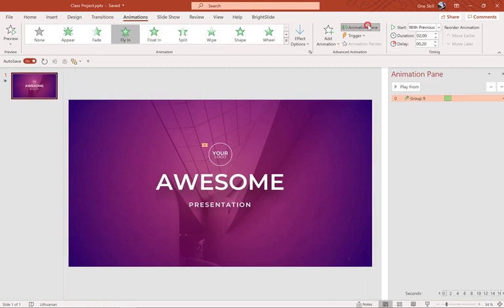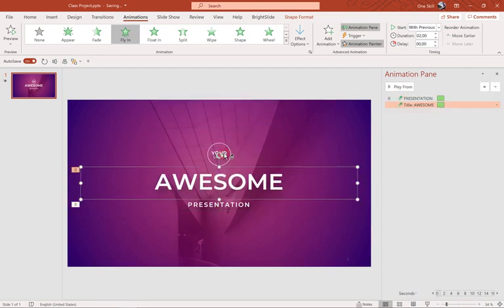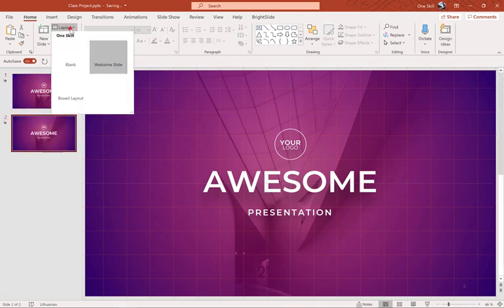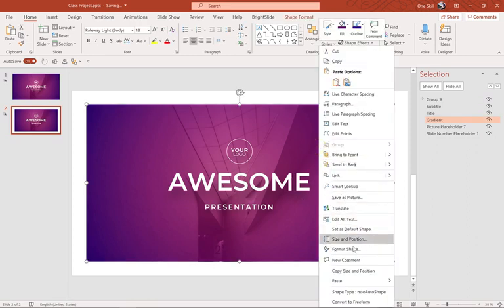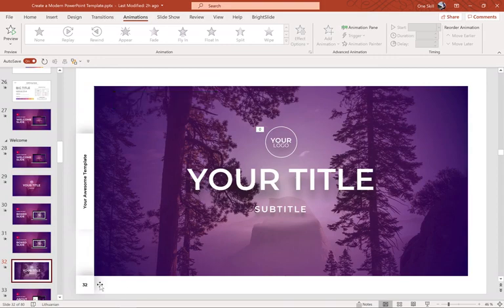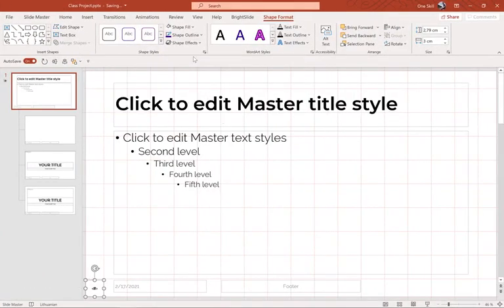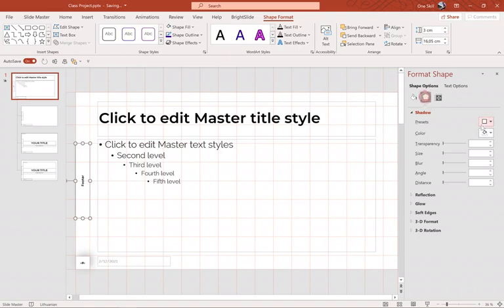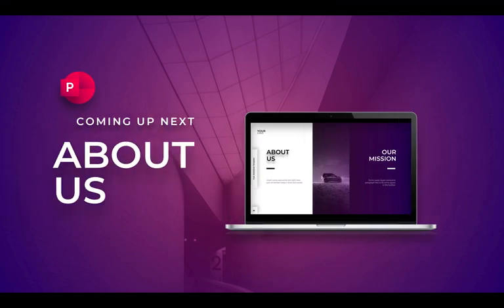Creating a Boxed Slide